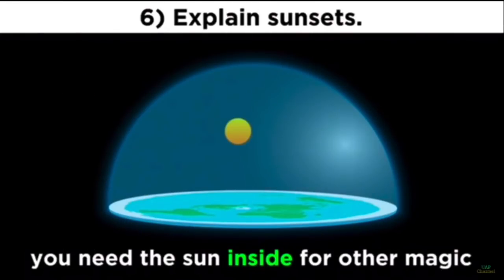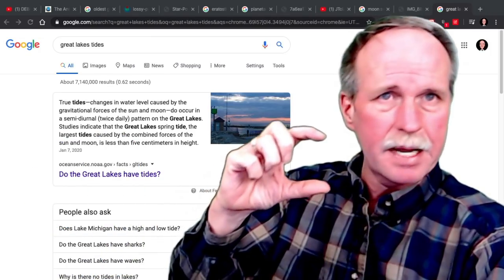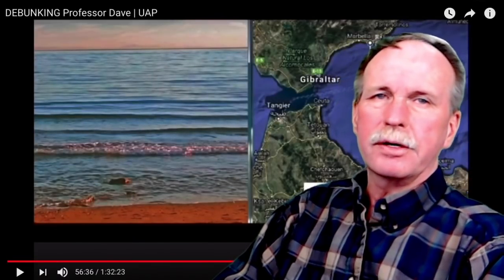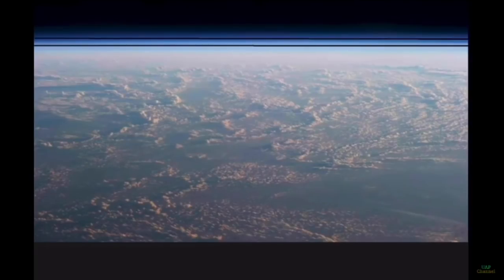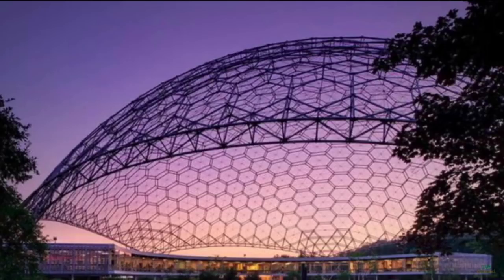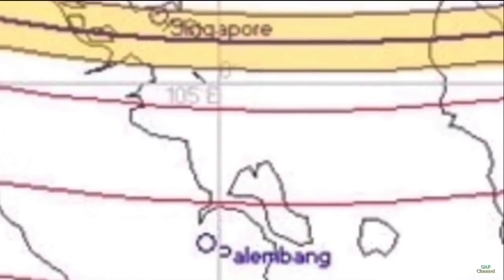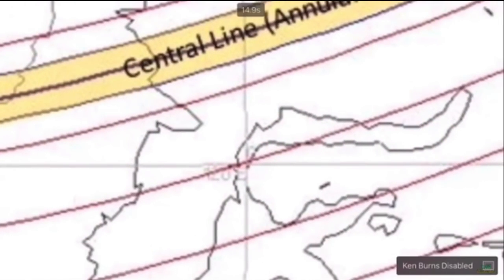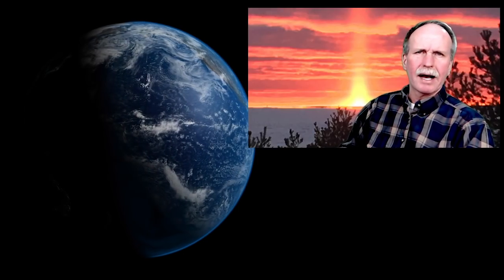Sunset Word Salad | Professor Dave's Challenge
We finish up our discussion of the Flat Derp explanation for the sunset.  Their arguments are dissected and their errors in logic examined.

Bob's Websites
Check them OUT: